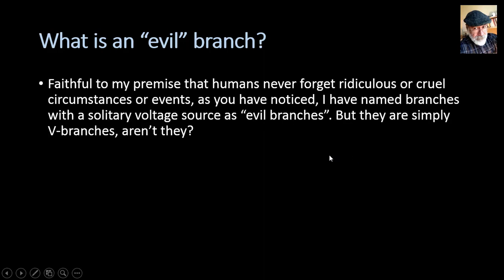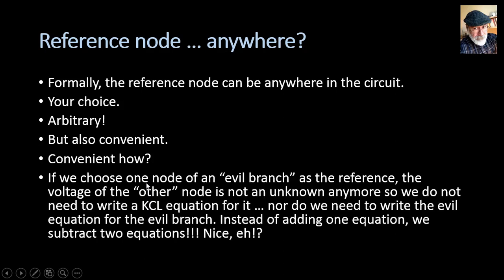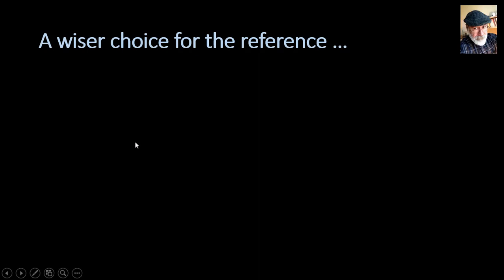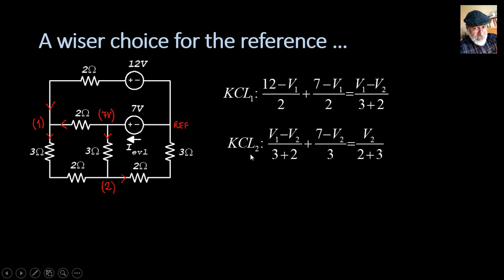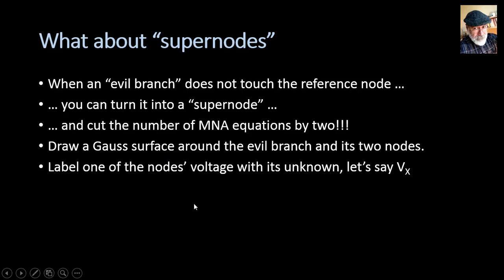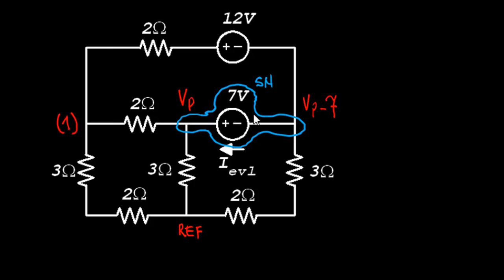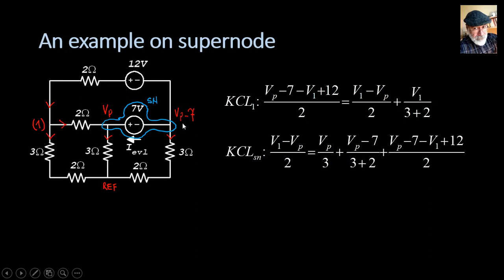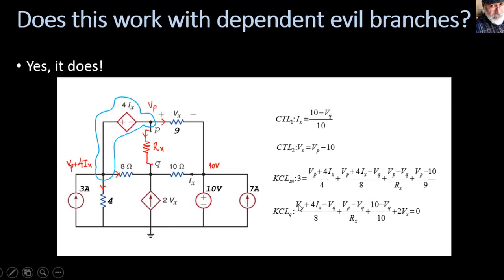EE 101/21b - Evil Branches, supernodes and MNA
Consider this additional material to EE 101/21 (a tutorial on MNA). The sound is not up to par. I am in bed, nursing a cold, and away from my studio so I recorded this video with an inexpensive Logitech headset. The background noise is the hum of cars passing by my window.